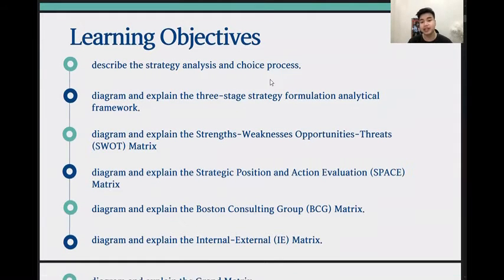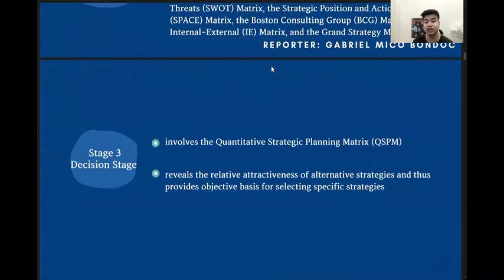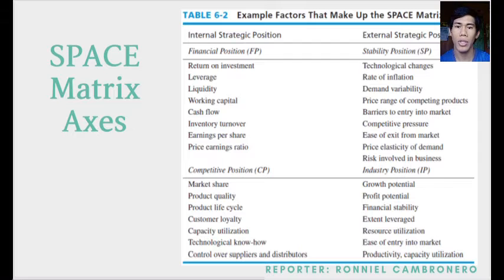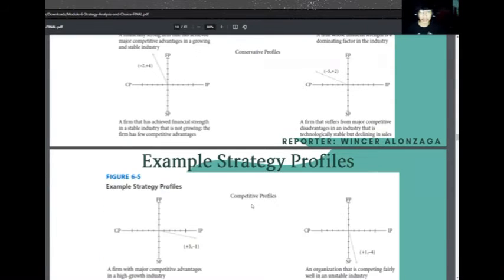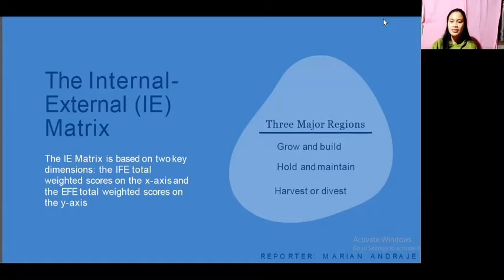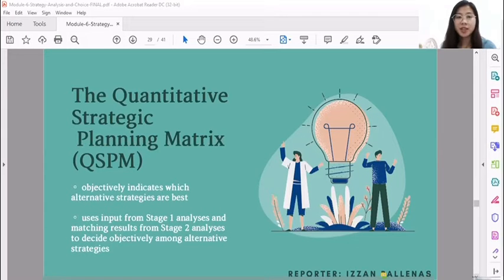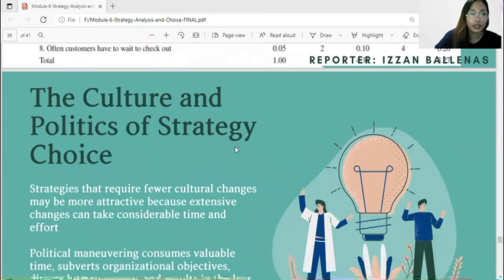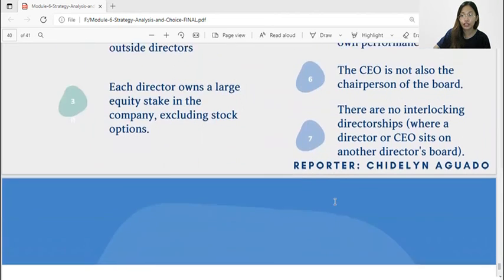Module 6 : Strategy Analysis Choice